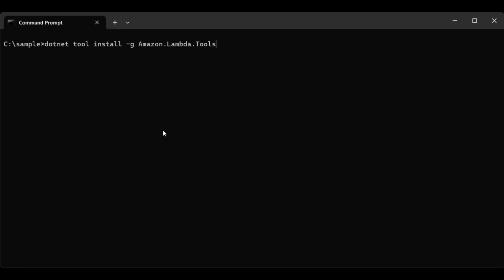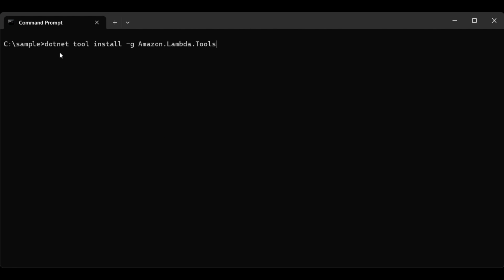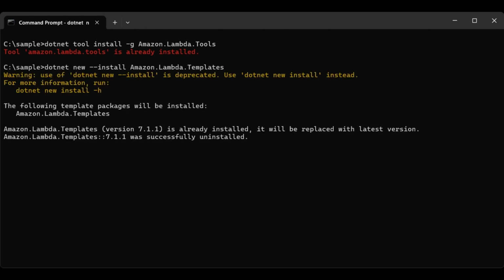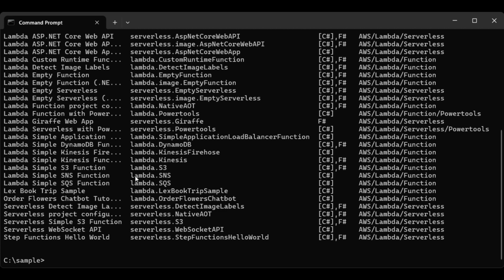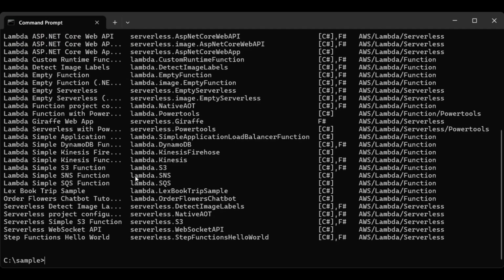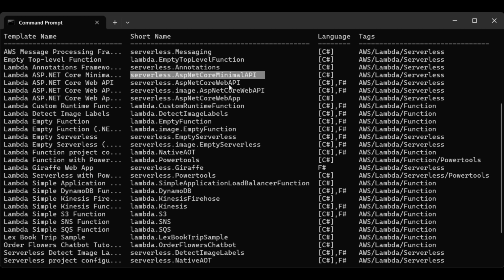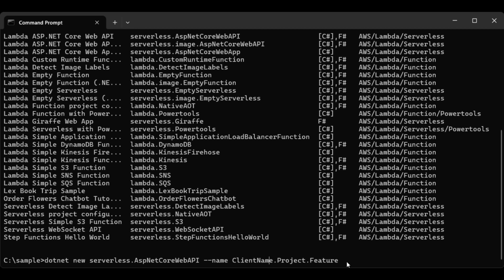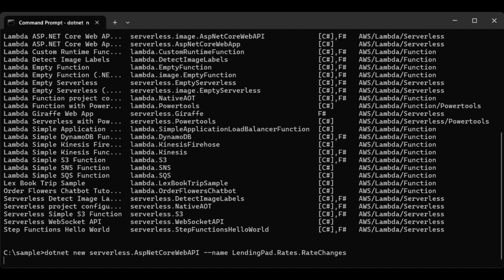02 -RateApp - installing aws tools